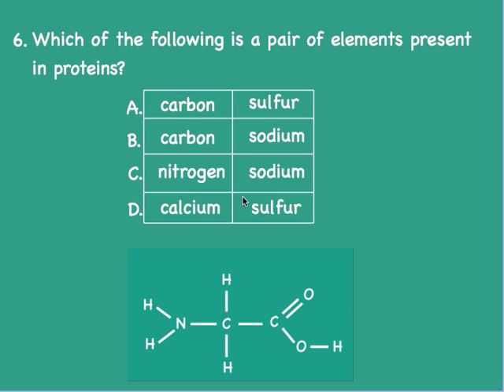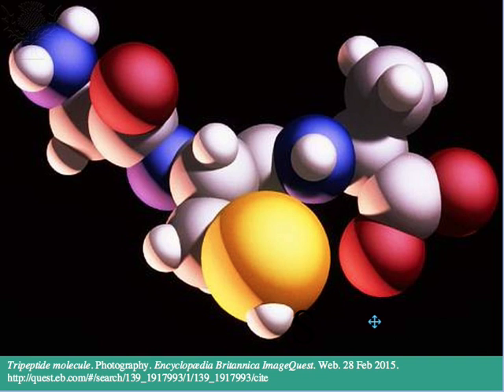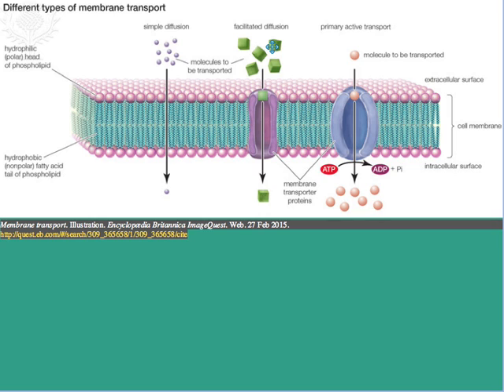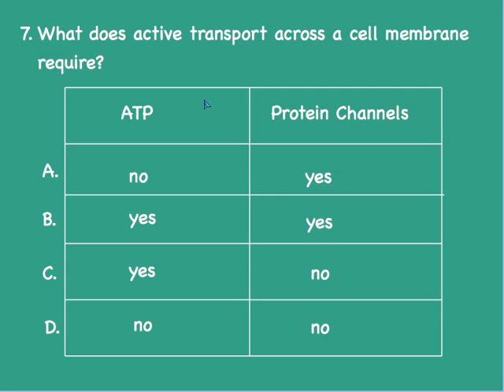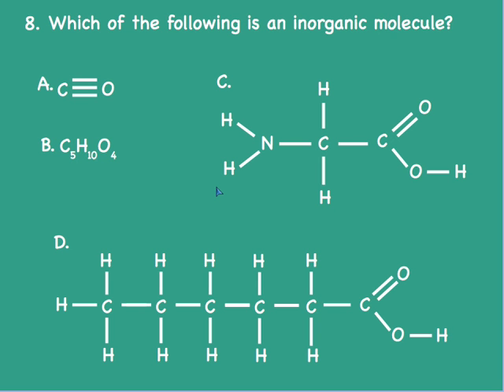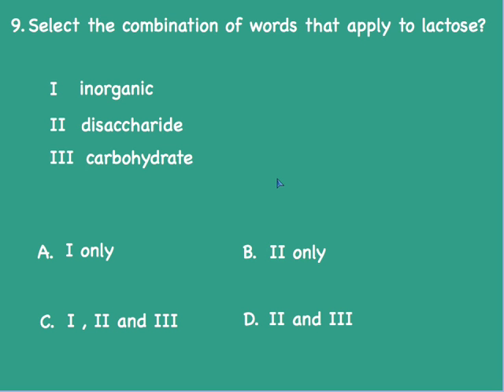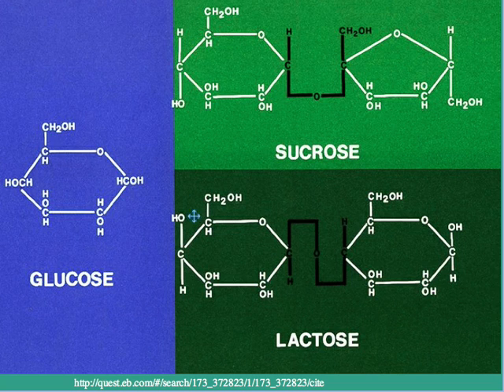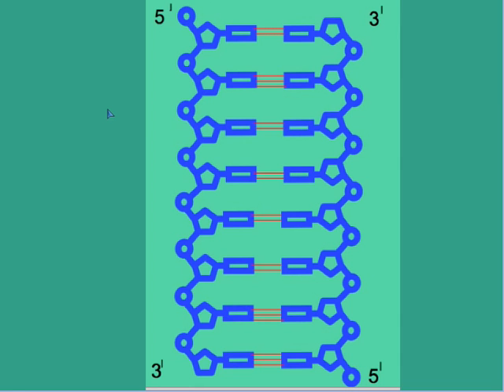Multiple Choice (6-10)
Questions 6-10 of the Multiple Choice Test are reviewed here